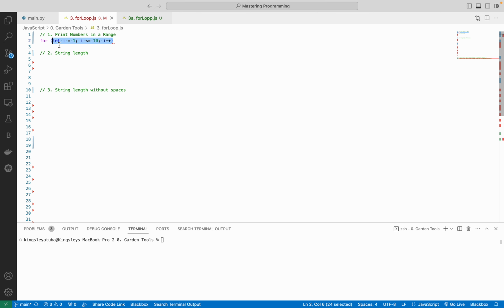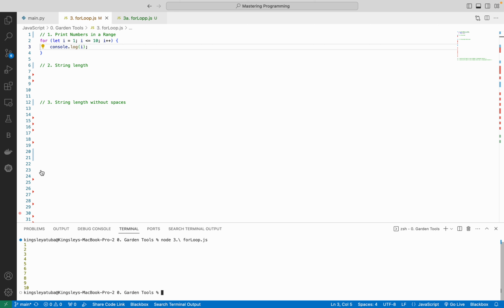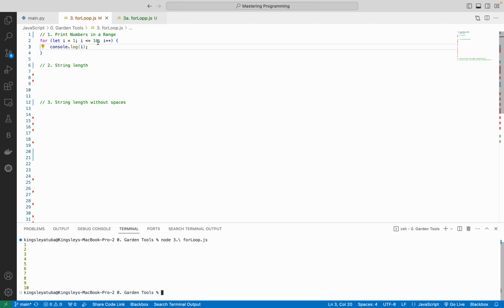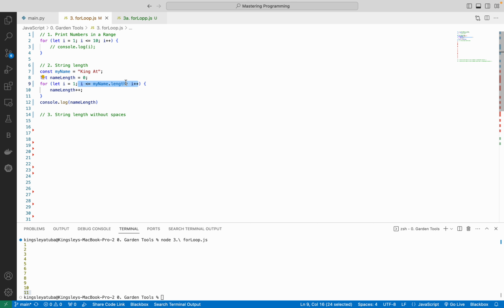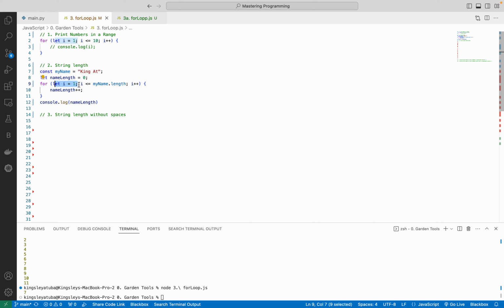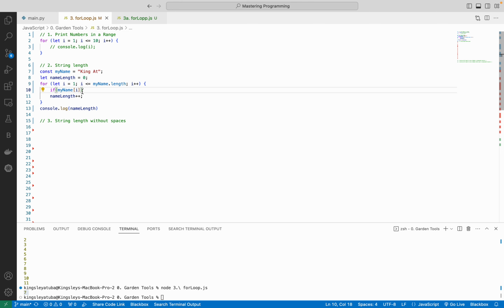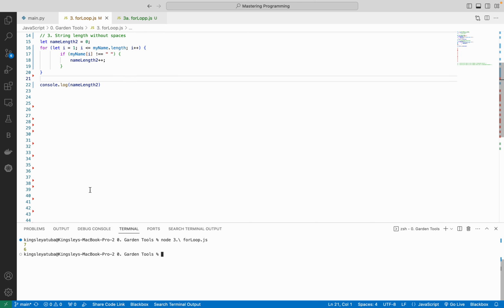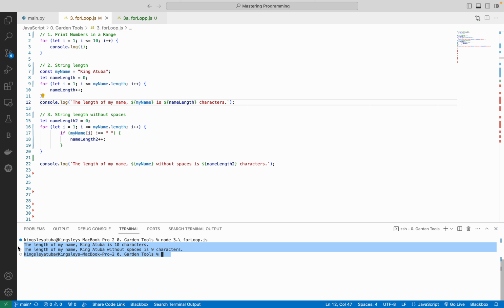Mastering JavaScript For Code Challenges || Part 4 || for loop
Welcome to our JavaScript for Beginners tutorial! In this video, we'll cover fundamental concepts that every aspiring JavaScript developer should know. We'll walk you through basic loops and string manipulation using practical examples.

Here's a breakdown of what you'll learn:

Print Numbers in a Range: We'll start with a simple example to teach you how to use a "for" loop to print numbers in a specified range. You'll see how easy it is to create a sequence of numbers in JavaScript.

String Length: Next, we'll explore how to calculate the length of a string. You'll understand the importance of string manipulation and discover how to count the characters in a string.

String Length without Spaces: We'll take string manipulation a step further by showing you how to find the length of a string without considering spaces. This skill is invaluable for tasks like validating user input or cleaning up data.

By the end of this tutorial, you'll have a solid grasp of basic JavaScript concepts that serve as building blocks for more advanced coding. Whether you're a complete beginner or just looking to refresh your skills, this video is the perfect starting point.